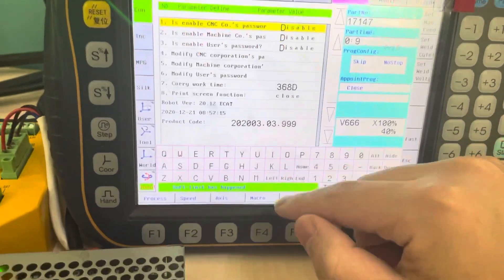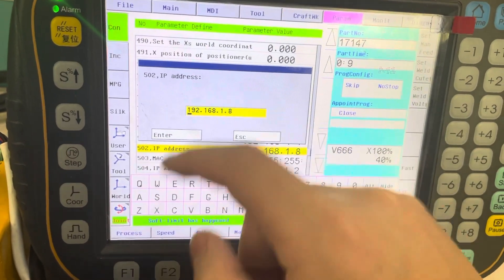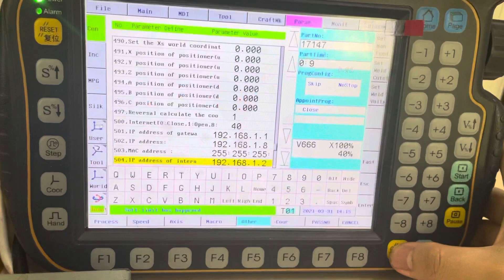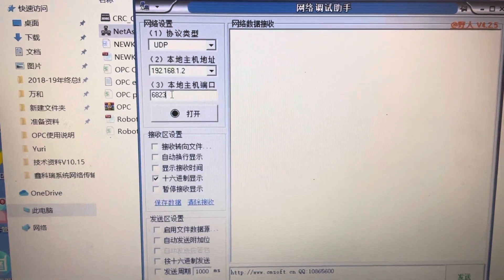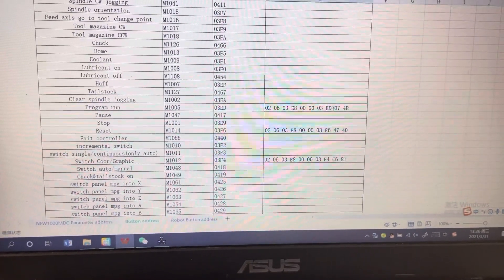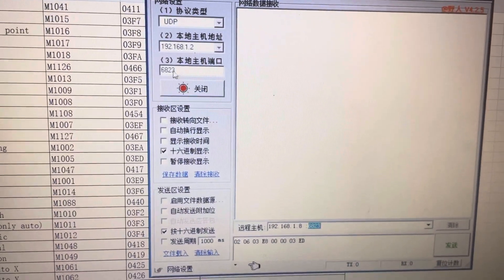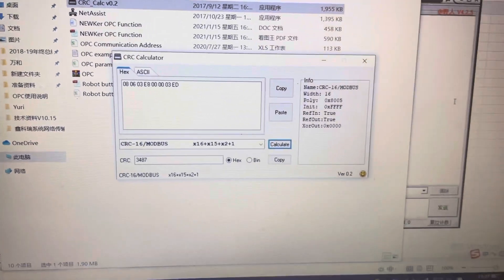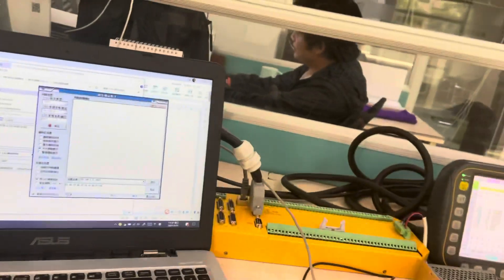OPC function for IOT, part 1 —— sample for program run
OPC is the basic function for IOT, after IOT, could control the robot remotely in different countries.